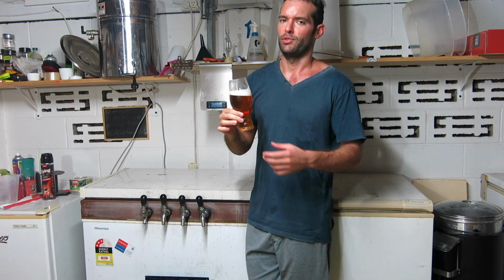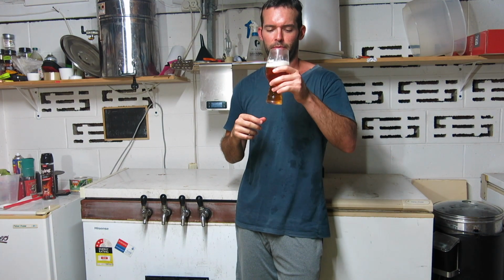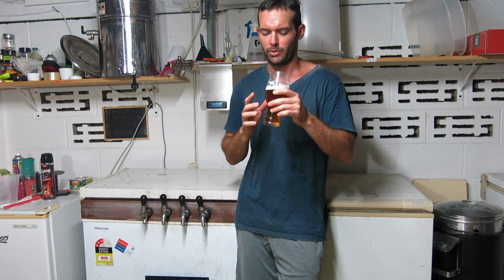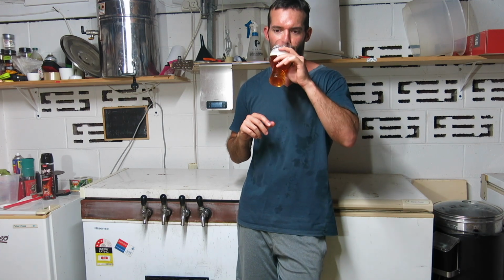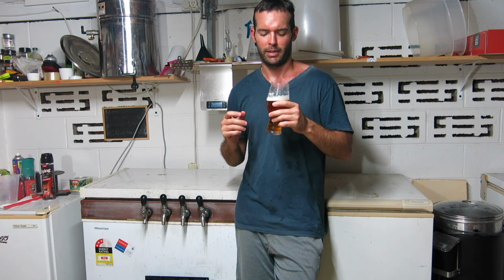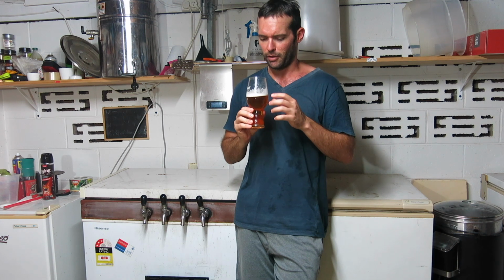HBW #146 Easy Pale Ale review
The Easy Pale Ale I threw together a few weeks ago finally gets a review. The key lesson I learned with Pale Ales, go simple with hop additions. Pick 1 or 2 hops and don't add too much or too little.